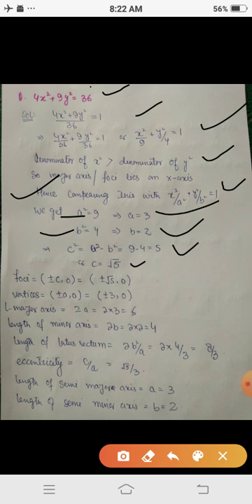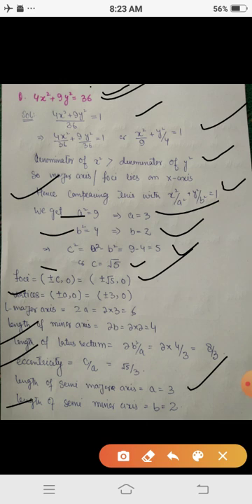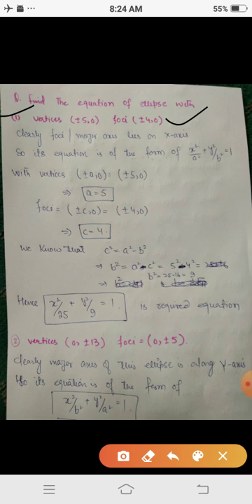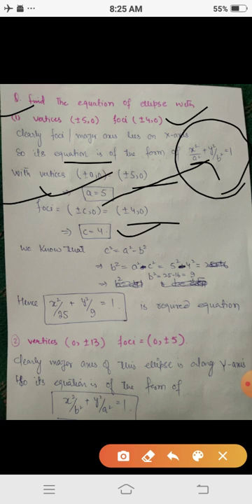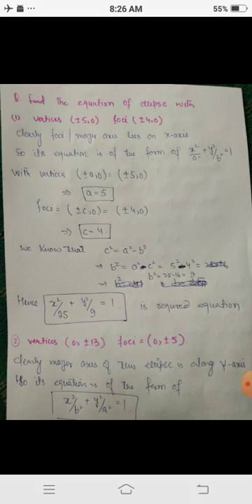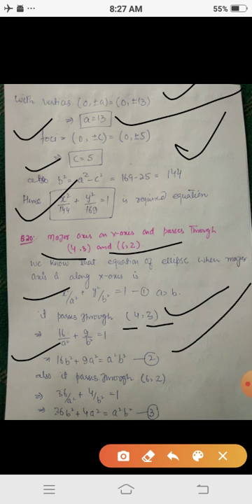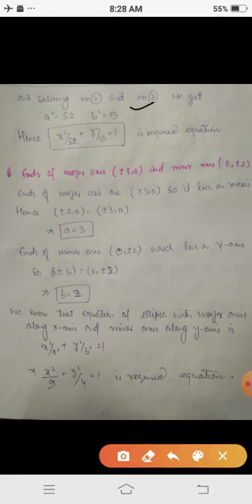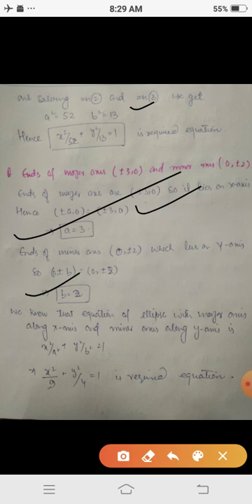To find equation of an ellipse 11th math